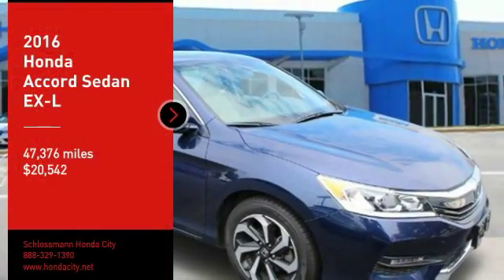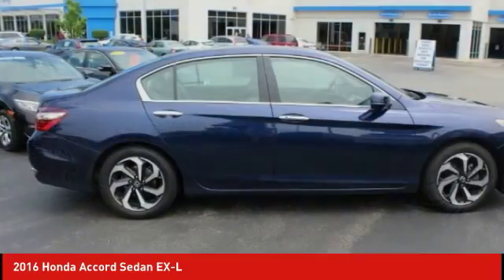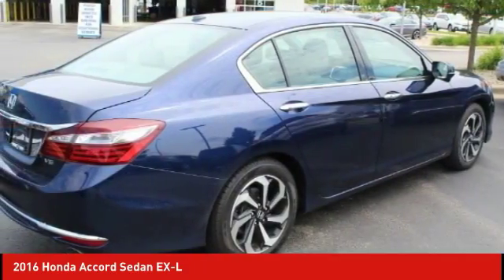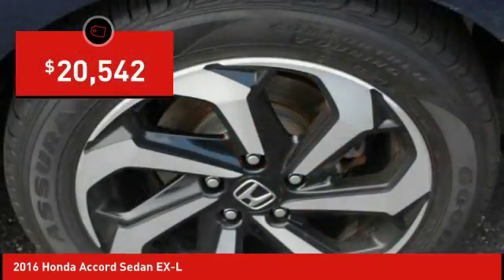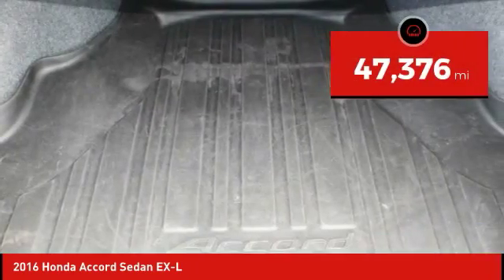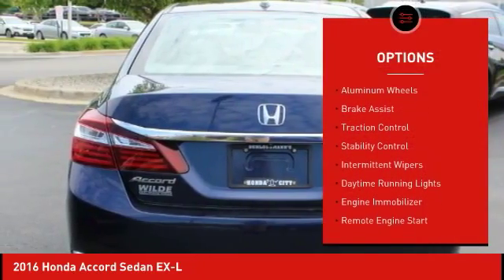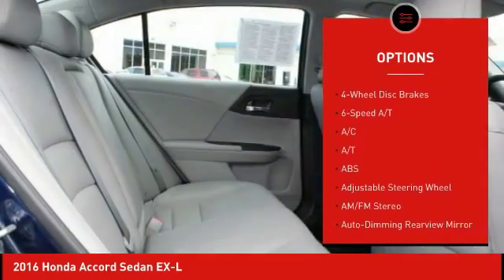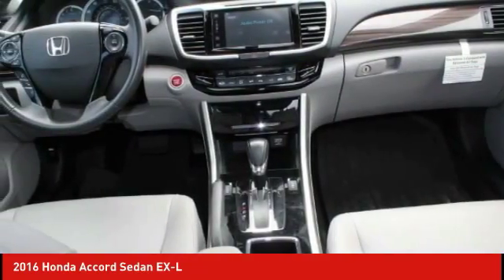2016 Honda Accord Sedan Schlossmann Honda City Inventory 91989A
2016 Honda Accord Sedan EX-L

3450 South 108th St.

2016 Honda Accord EX-L CARFAX One-Owner. Clean CARFAX.brbrCertified. Honda Certified Pre-Owned Details:brbr * Limited Warranty: 12 Month/12,000 Mile (whichever comes first) after new car warranty expires or from certified purchase datebr * 182 Point Inspectionbr * Powertrain Limited Warranty: 84 Month/100,000 Mile (whichever comes first) from original in-service datebr * Roadside Assistance with Honda Care purchasebr * Transferable Warrantybr * Vehicle Historybr * Warranty Deductible: $0brbrbr21/34 City/Highway MPGbrbrAwards:br * ALG Residual Value Awards * 2016 KBB.com Brand Image Awardsbr2016 Kelley Blue Book Brand Image Awards are based on the Brand Watch(tm) study from Kelley Blue Book Market Intelligence. Award calculated among non-luxury shoppers. Kelley Blue Book is a registered trademark of Kelley Blue Book Co., Inc.brAn Award-Winning, dealership you can trust!